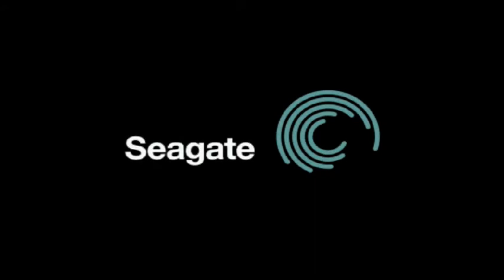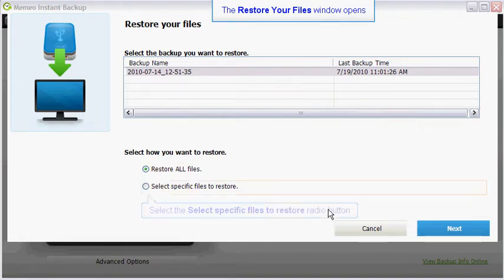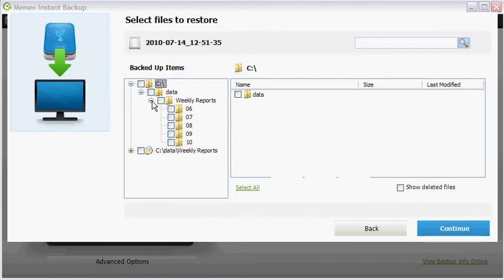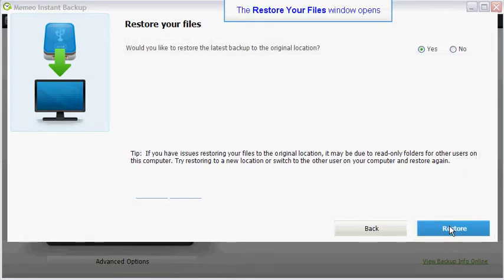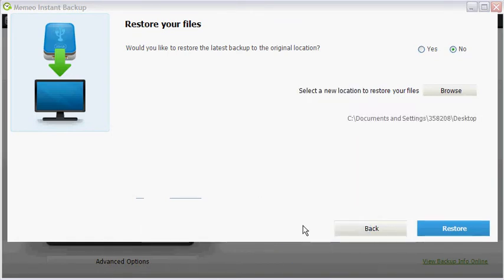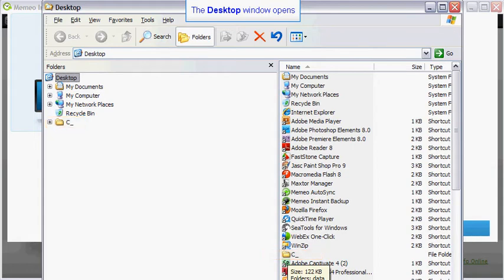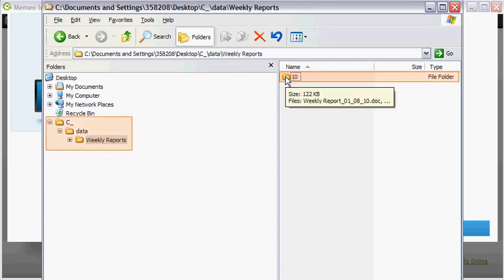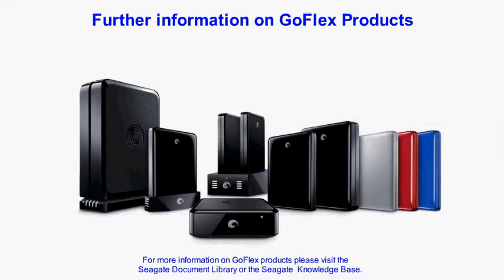Memeo Instant Backup: Restoring Files Using the Instant Backup Interface